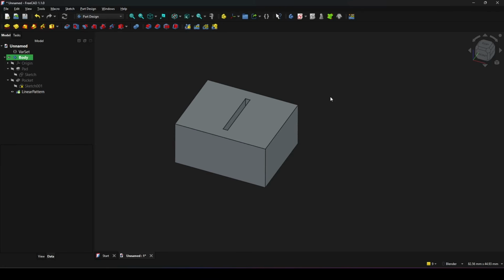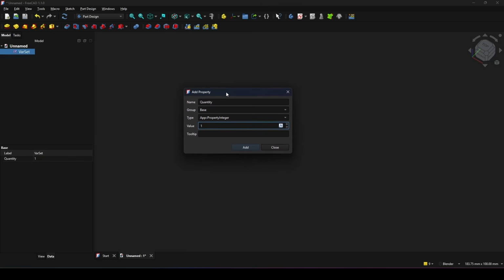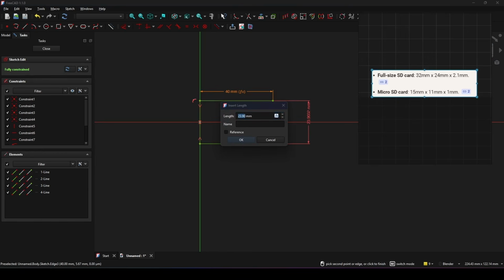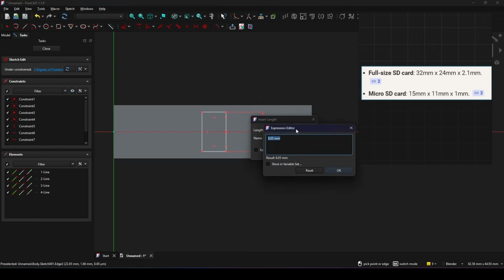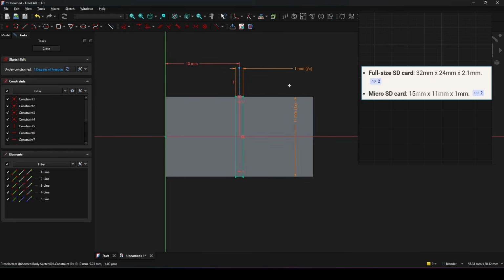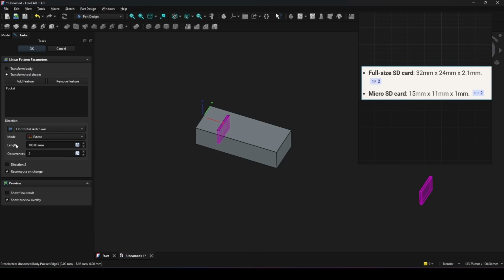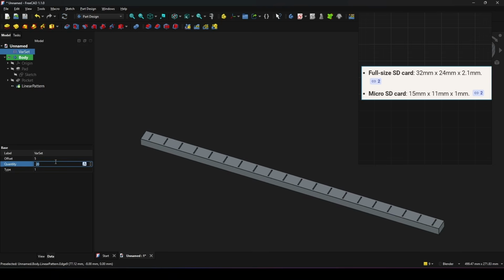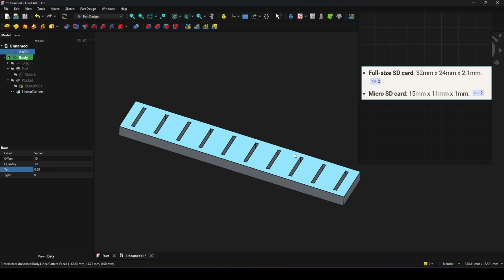FreeCAD 1.1: Create Smart Parametric Models Fast with VarSet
In this video, I’ll show you how to master the game-changing VarSet feature. We will build a "smart" SD Card holder that automatically resizes itself based on how many cards you need and the exact 3D printing tolerances required for a perfect fit.